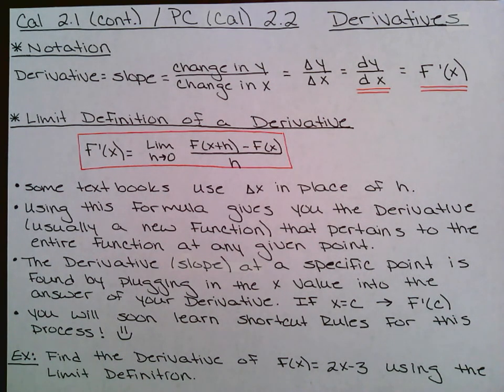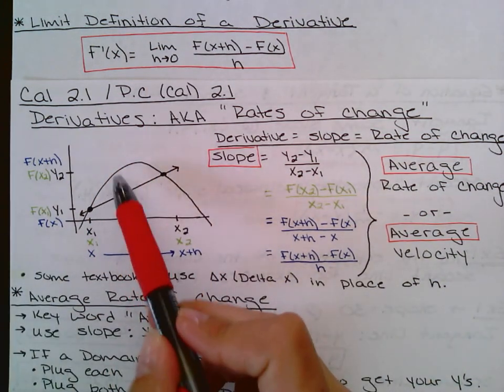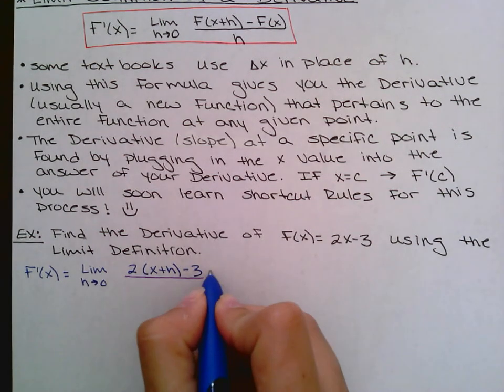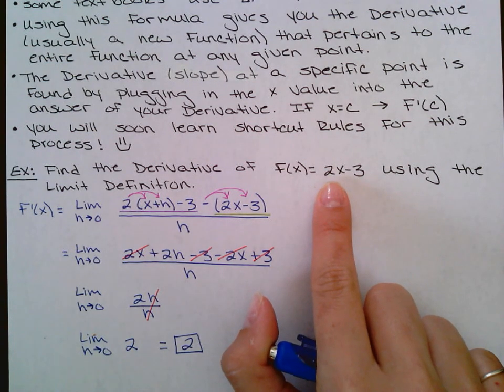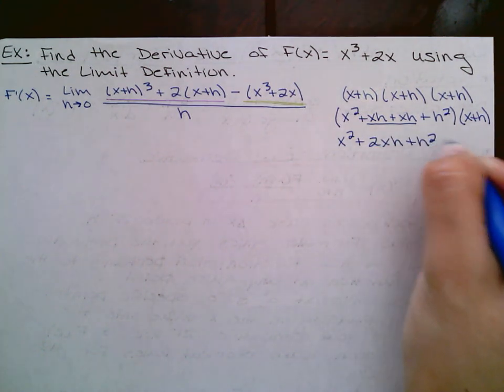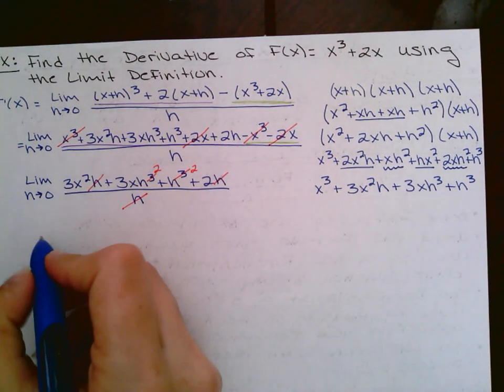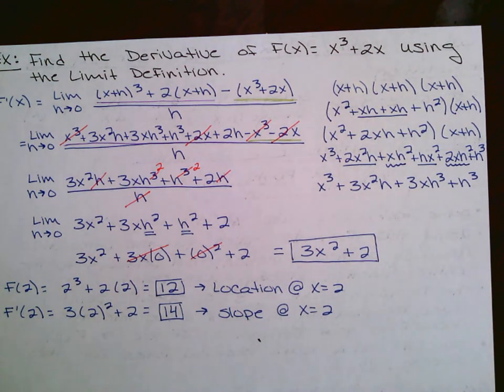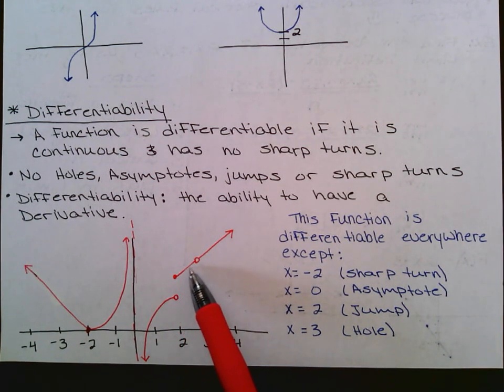Cal 2.1 (cont.) /PC (Cal) 2.2 : Derivatives